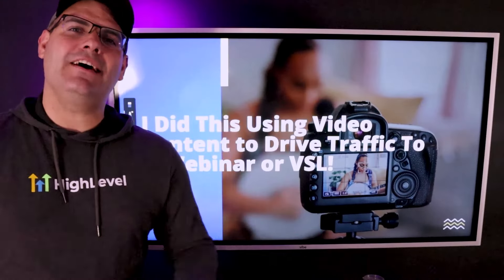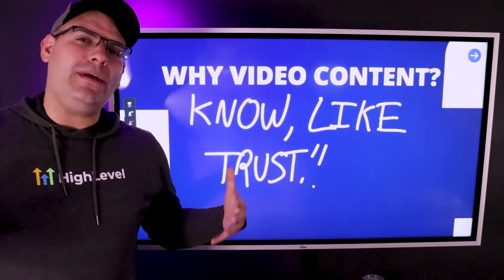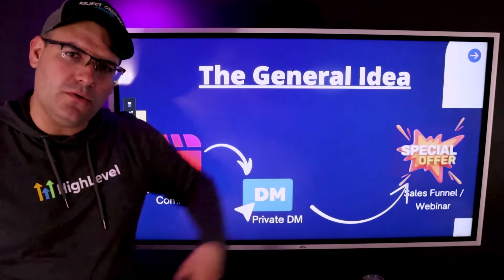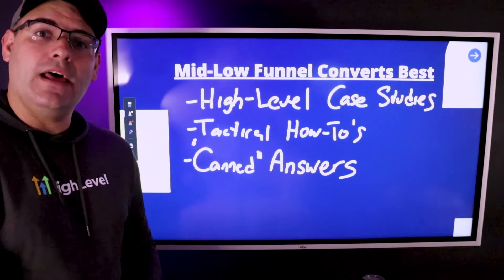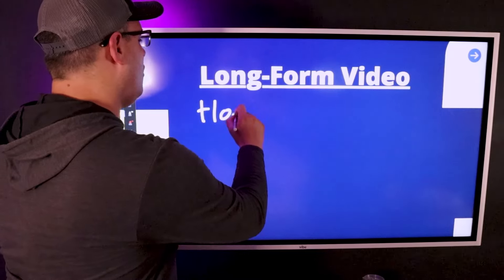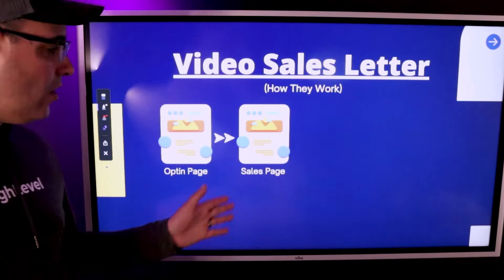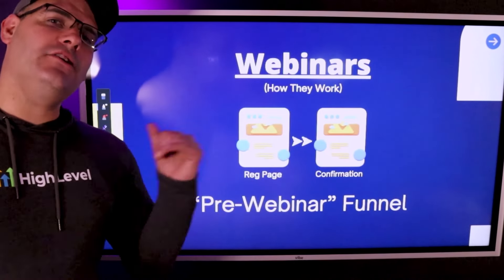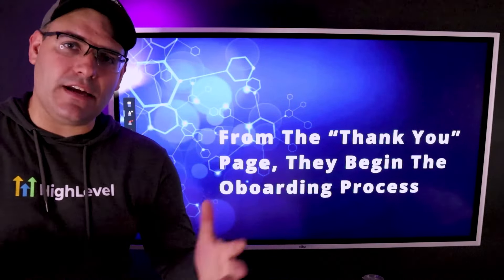How I got 100 GoHighLevel SaaS Customers FREE (No Ads)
Want to start a GHL Agency? Learn Free

⭐ -  About Dom

Dom is a serial entrepreneur with an automotive sales background. He's been an entrepreneur since 2017 and has endured many ups & down along the way. He found HighLevel in 2022 and has since found a niche as a funnel builder, copywriter, and all around digital service provider for small and medium sized businesses.

Chapters:

Summary:
Learn how I acquired 100 GoHighLevel SaaS customers without spending a dime on ads! Discover my strategies for growing a successful customer base organically.

Individual results may vary. The fact that I have made money from these websites does not mean that you too can make the same amount of money. You might make more or less, it all depends on experience, determination and a lot of other things. It is very important for you to know that everything you do and get from this is at your own risk and depends on how much work you are willing to put in. You should assume that all links in these videos are affiliate links unless otherwise stated, meaning that purchases made through the links will give me a commission, without any additional cost occurring to you.